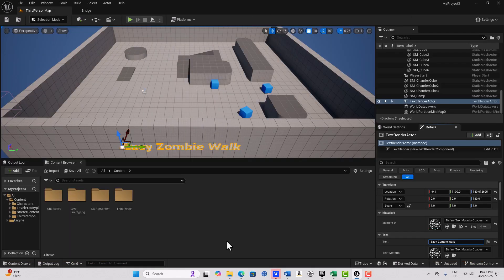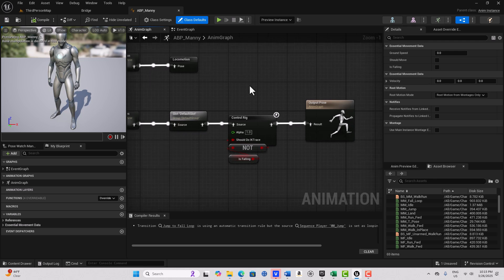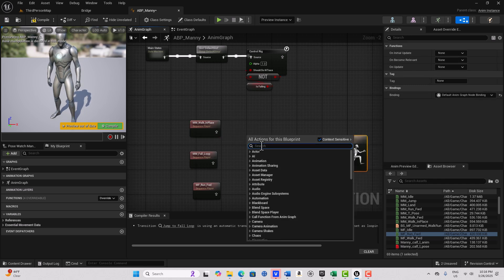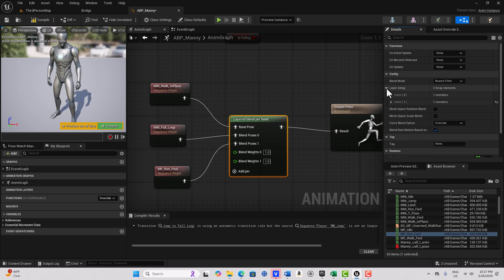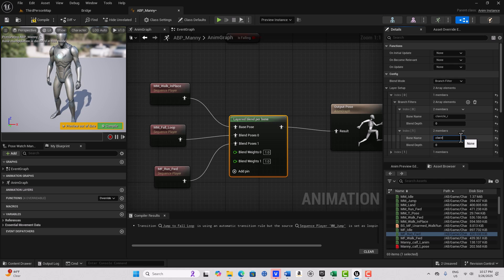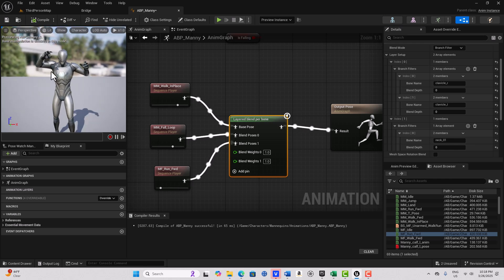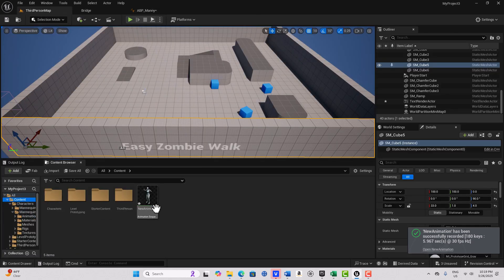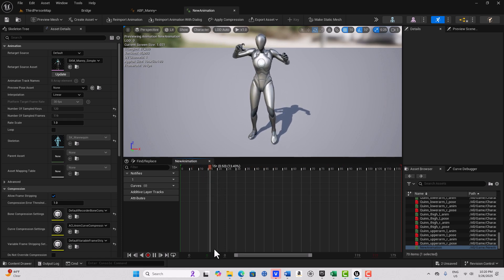Blending Animations: Easy Zombie Walk Using Layered Blend Per Bone in Unreal Engine 5.5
Animate smarter, no harder! In this tutorial, learn how to blend animations to create a zombie walk cycle.